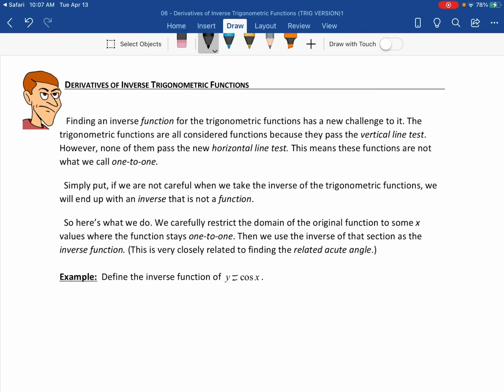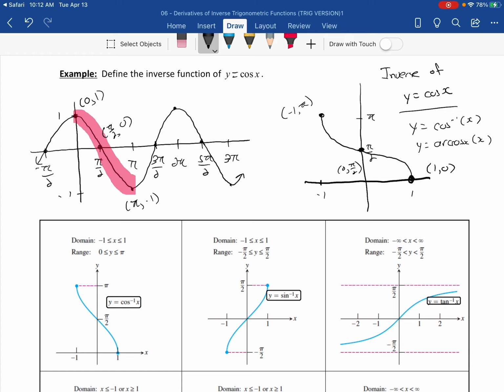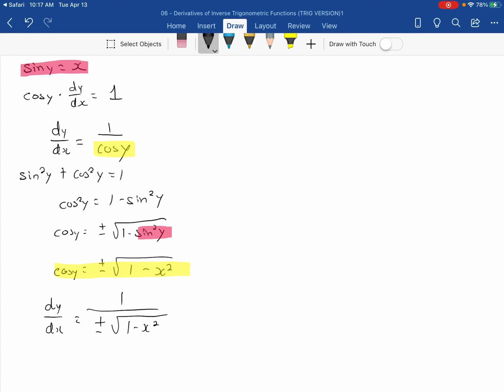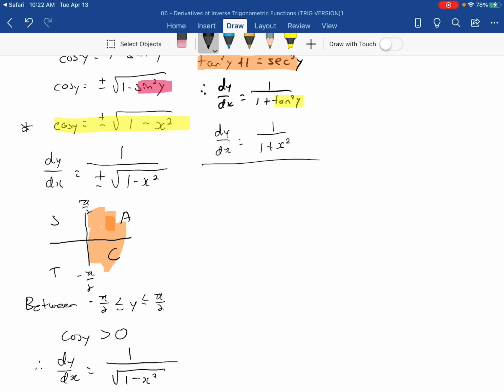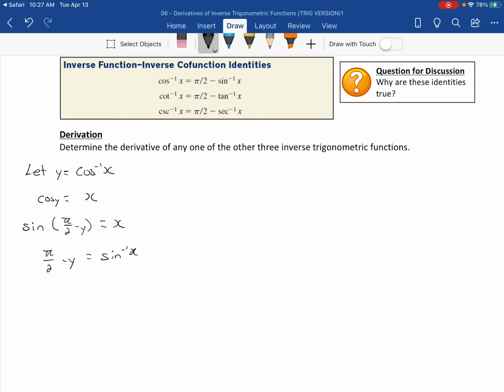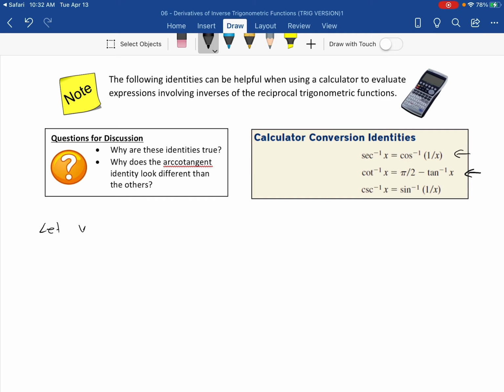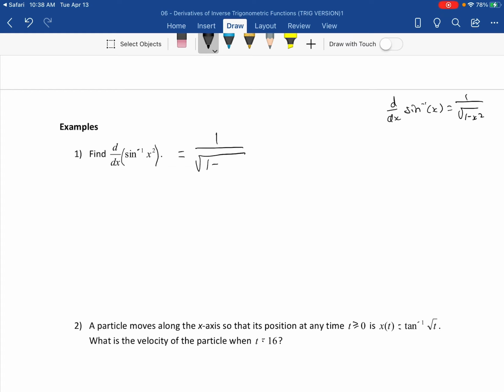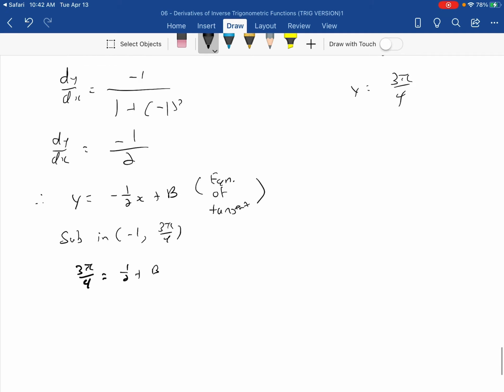Video Lesson - Derivatives of Inverse Trigonometric Functions